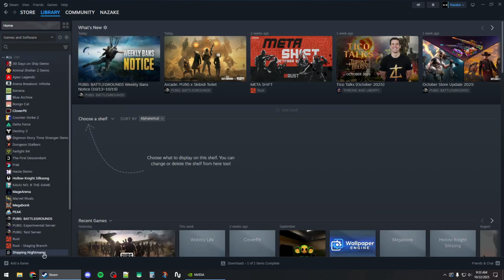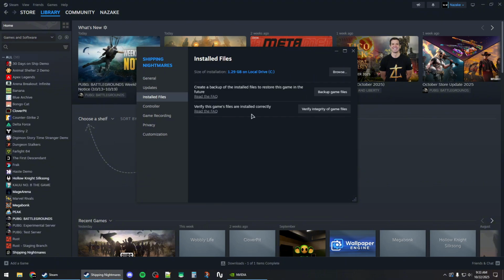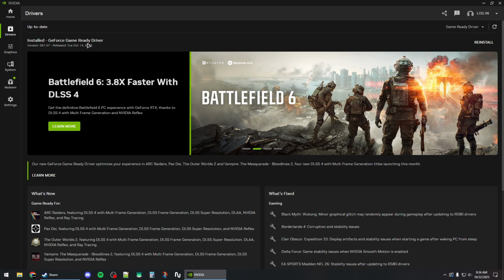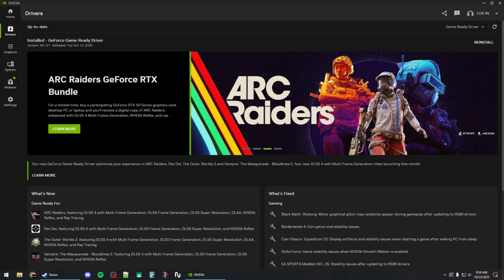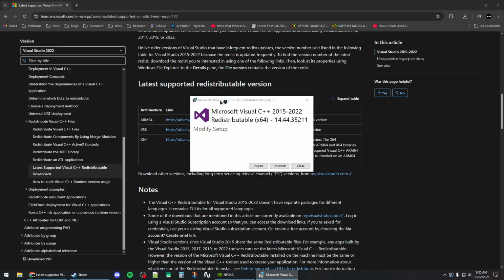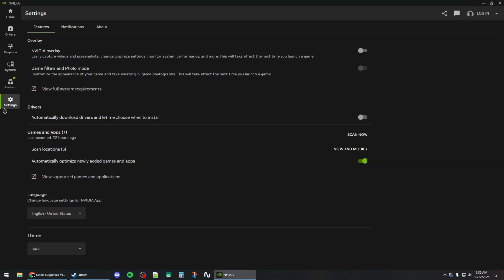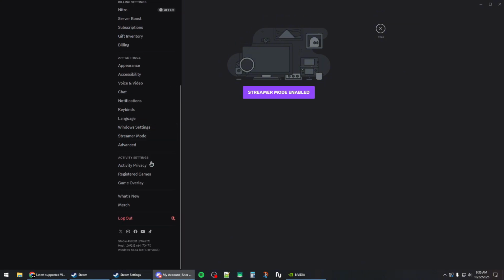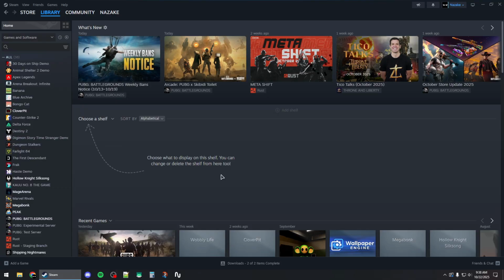How To Fix Rock 'N' Roll Defense Crashing On Steam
Is Rock 'N' Roll Defense crashing, freezing, or not launching on Steam? This definitive troubleshooting guide will show you step-by-step how to fix the game quickly. We cover verifying game files, updating graphics drivers, disabling overlays, and other proven solutions to get you back into the action and defending your stage!